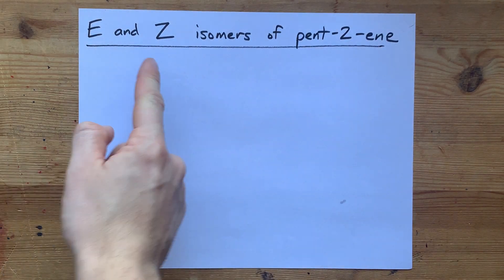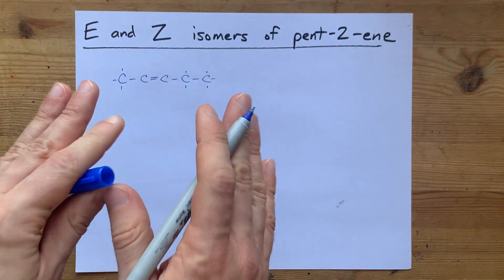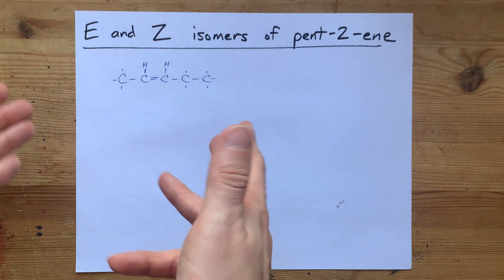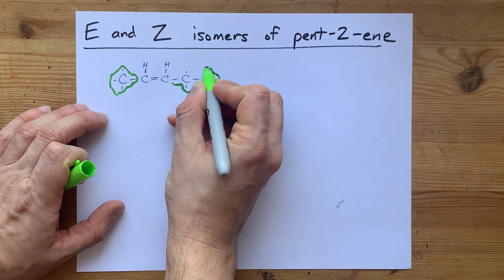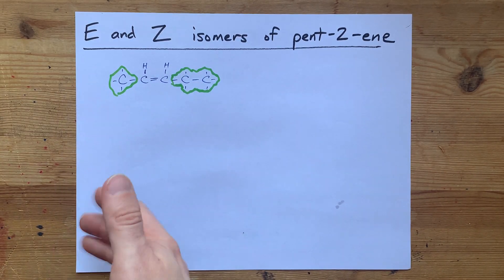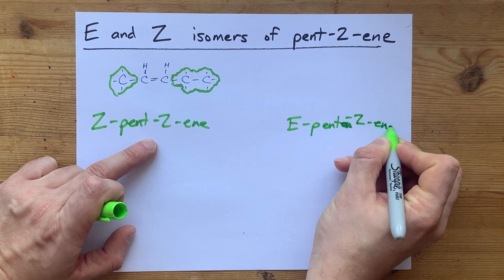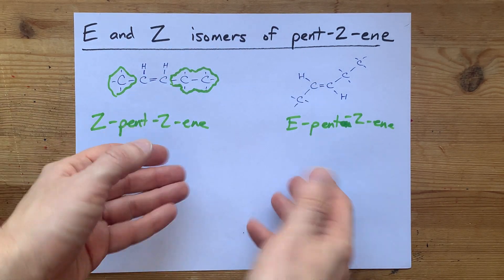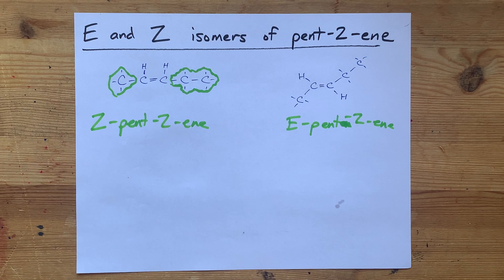Draw the E and Z isomers of pent-2-ene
E and Z do not DIRECTLY correlate to Trans and Cis isomers, but it can feel that way sometimes.
* Draw the double bond
* Sketch one version of the isomer, doesn't matter which one
* Use Cahn-Ingold-Prelog to figure out which of the things is higher priority (do this for both C's)
* If the two higher-priority groups are on the SAME side of the horizontal axis of the double bond, it's (Z). Opposite side of horizontal axis = (E)